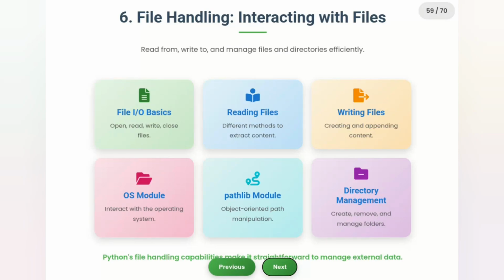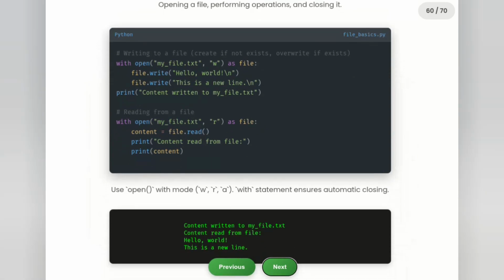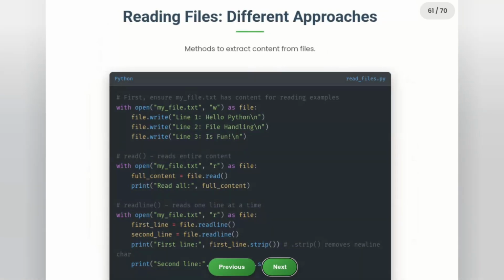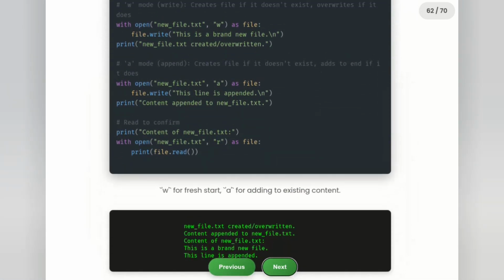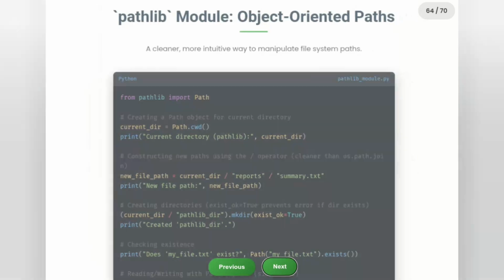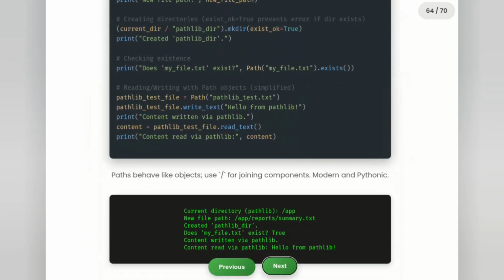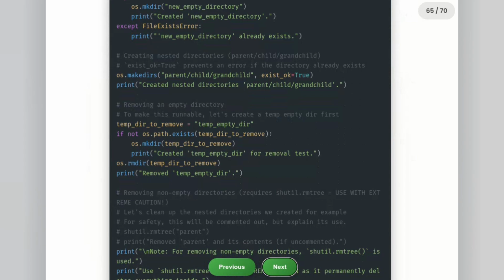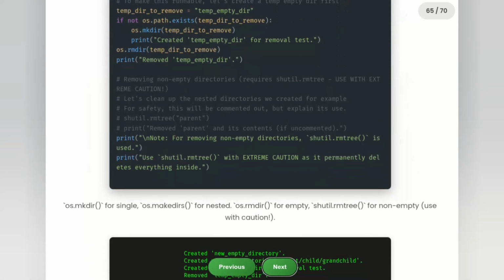Python File Handling: Read, Write & Manage Files Like a Pro!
Ready to master a crucial programming skill? This video is your complete guide to Python's file handling capabilities. You'll learn the essential concepts of reading from and writing to files using the recommended with open(...) syntax, and we'll show you different methods for handling file content, from reading the entire file to processing it line by line. We also dive into the os and pathlib modules, which are indispensable for managing directories and interacting with your operating system. By the end of this tutorial, you'll be able to create, read, and manage files with confidence.